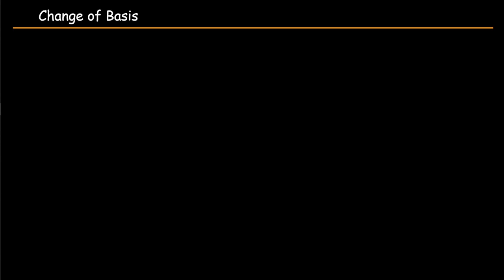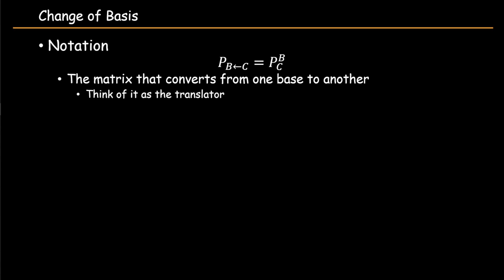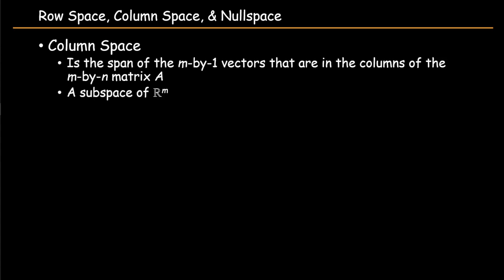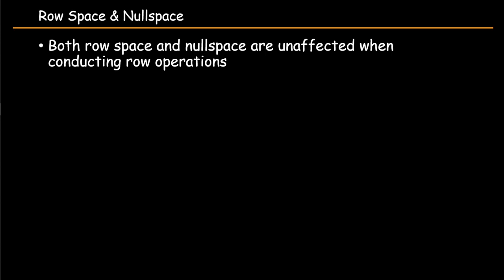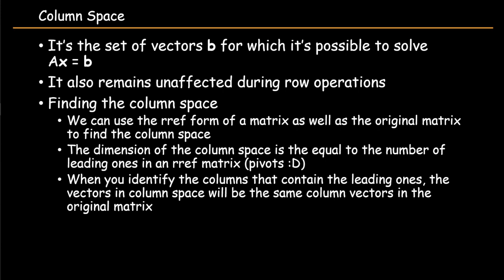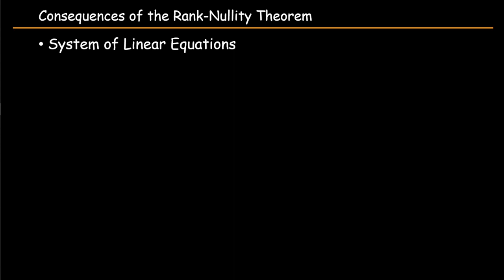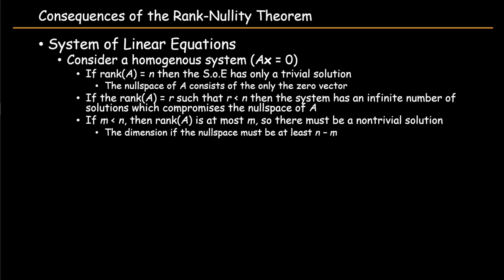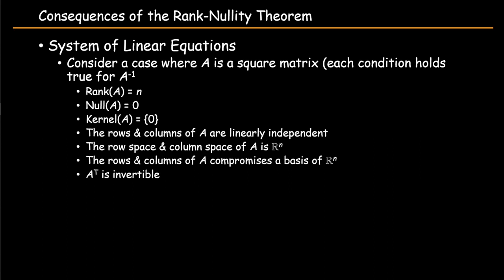07 Change of Basis & Rank-Nullity Theorem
In this longer lecture video I will be introducing change of basis, why are they important, and as well as the rank-nullity theorem and the consequences it brings.
This is a lot of information to grasp so take your time and as always, I will be uploading examples to help you :)